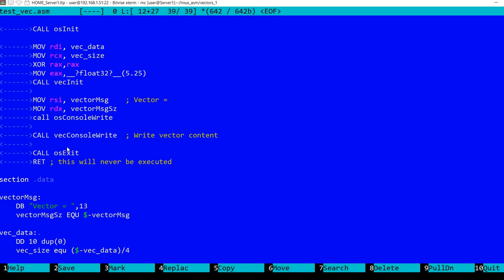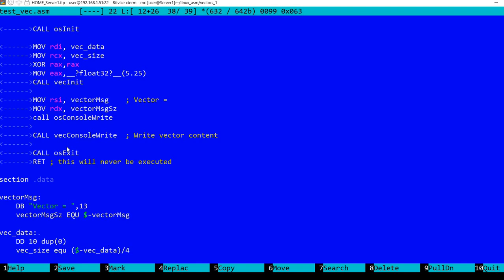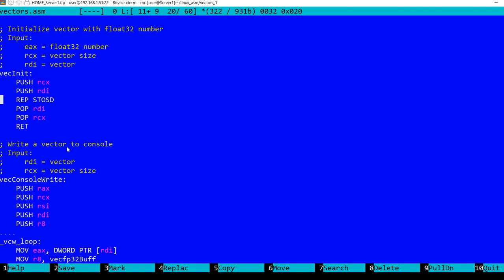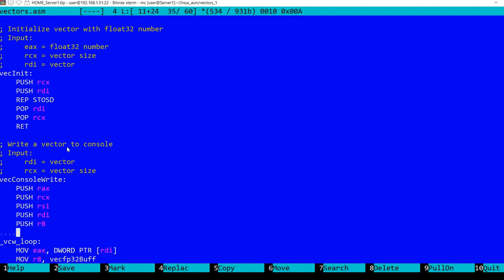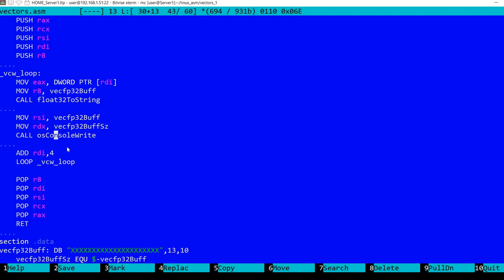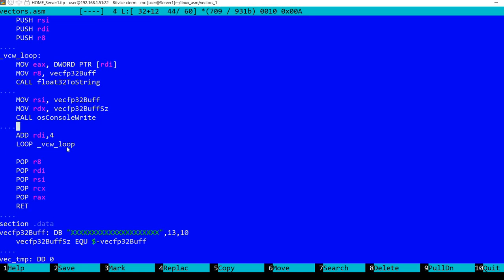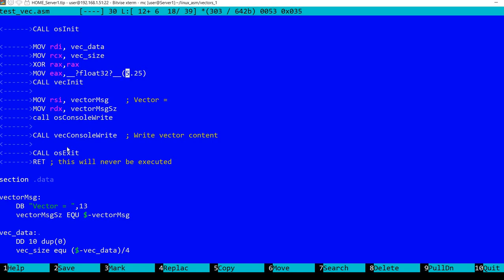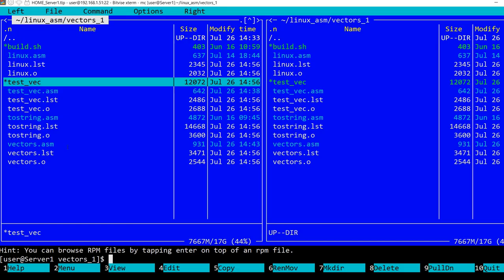Vectors in assembly language PART1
Short introduction to vectors: allocating memory, initialization, display values. I'm using floating point 32-bits representations for vector values.